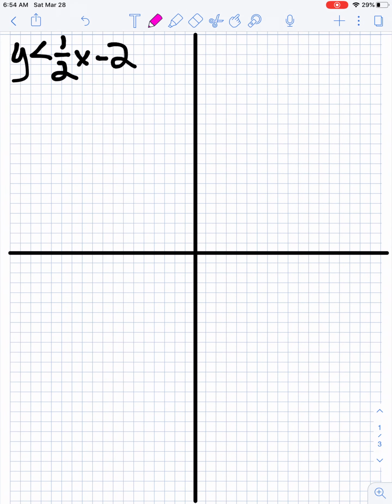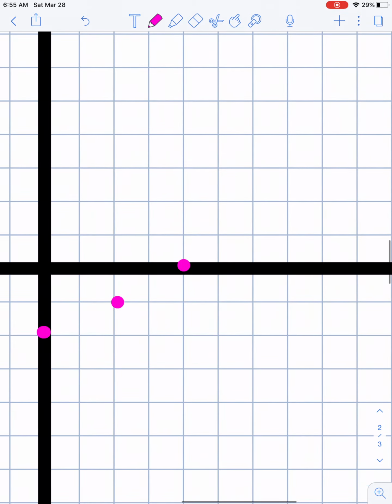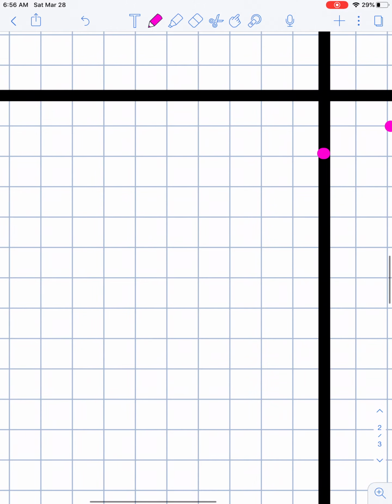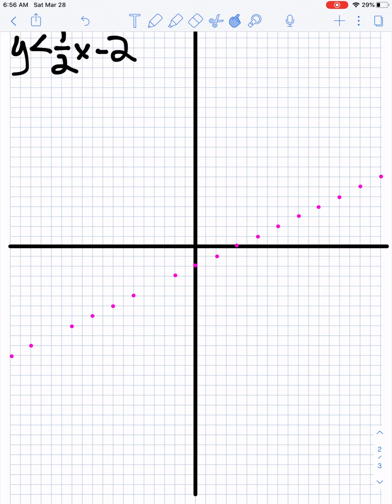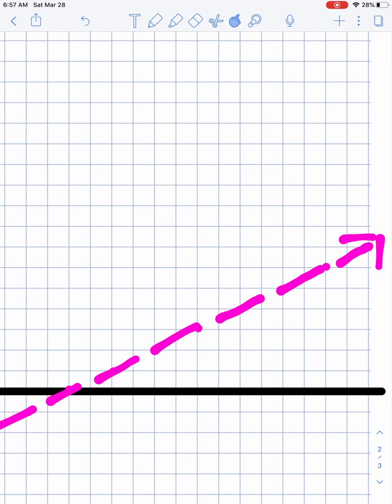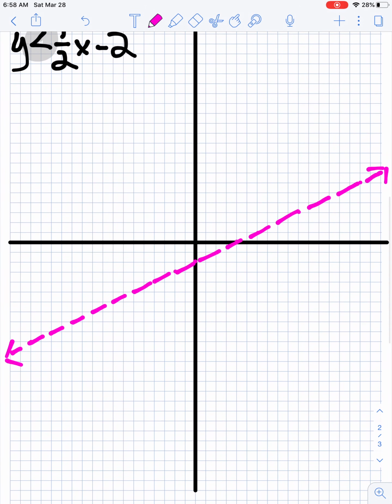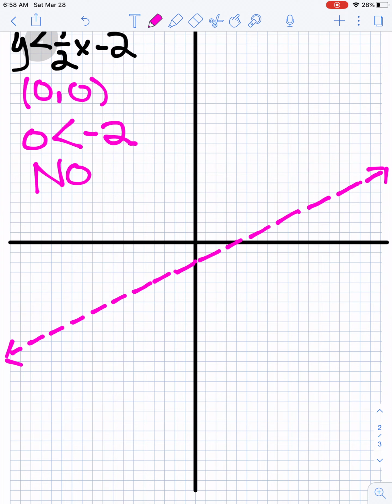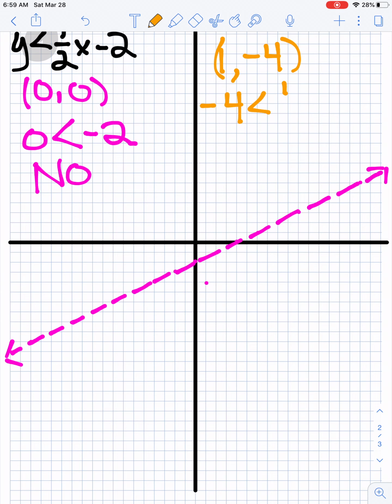Example #2 Graphing a two variable inequality